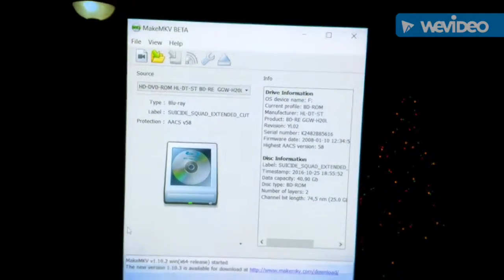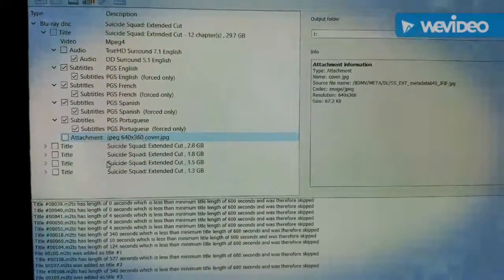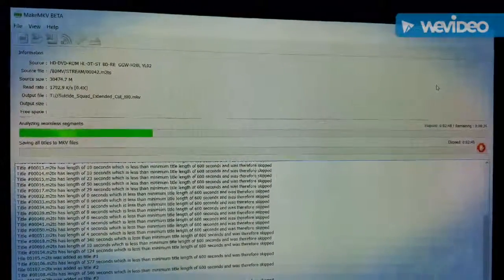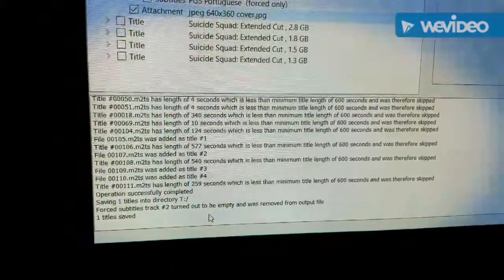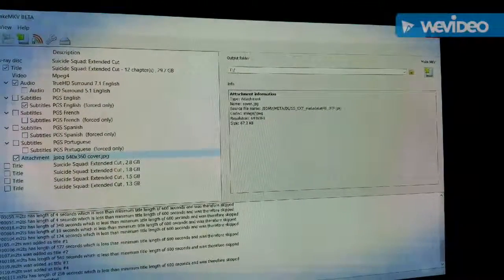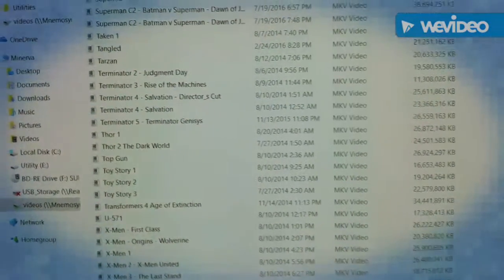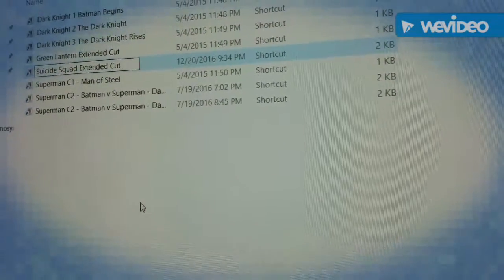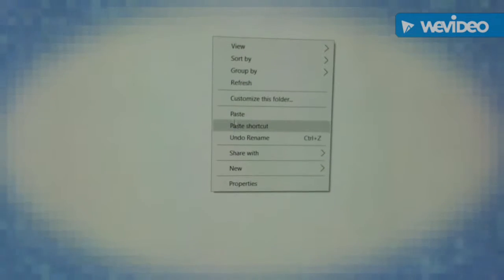Using MakeMKV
Make a backup of a Blu-ray disc to play back in Windows using Shark007 codecs...